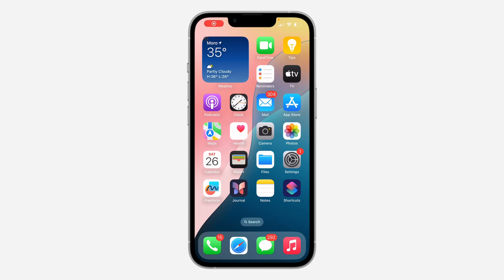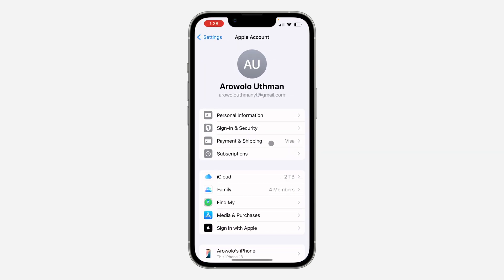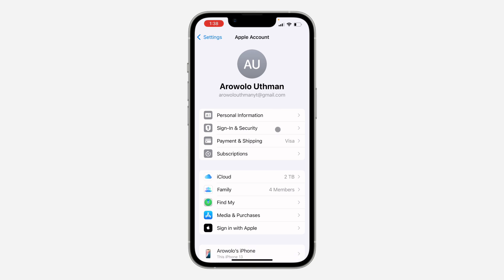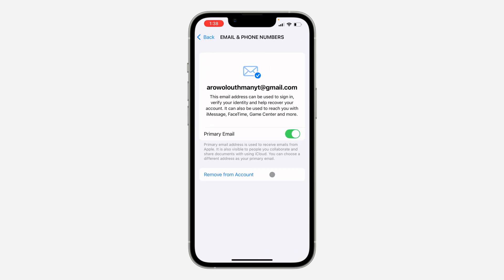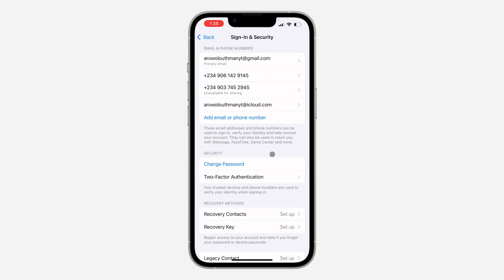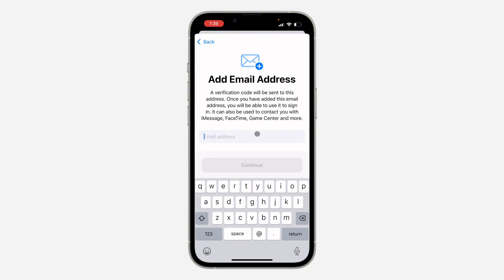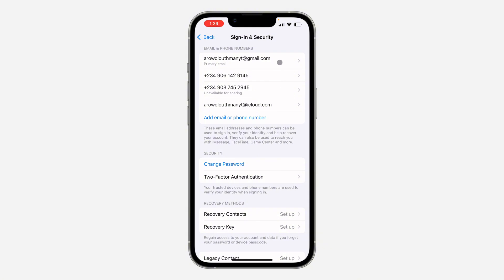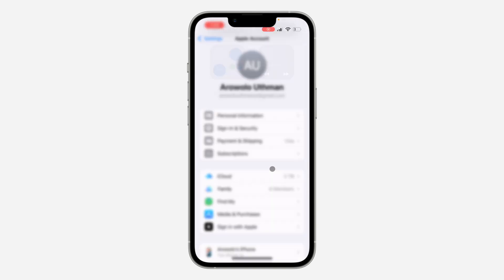How to Change iCloud Email Address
Learn how to change apple id email address and how to change icloud email address on iphone or change icloud email address and how to change icloud email address in this video.

How2Guides